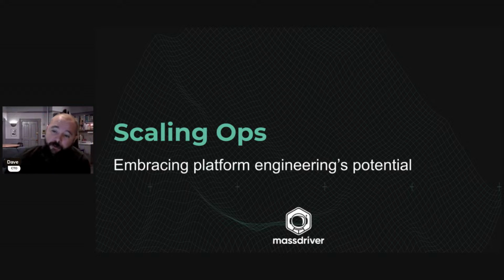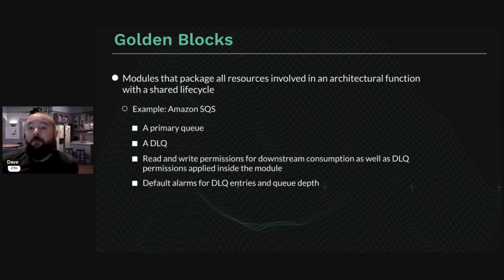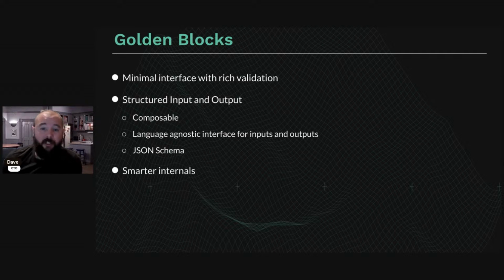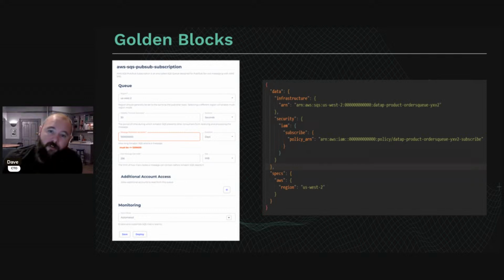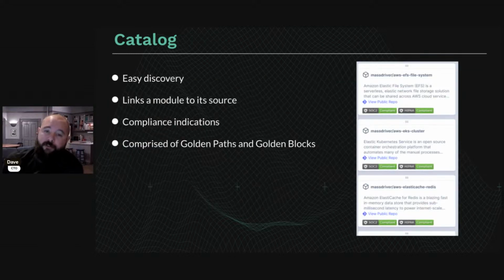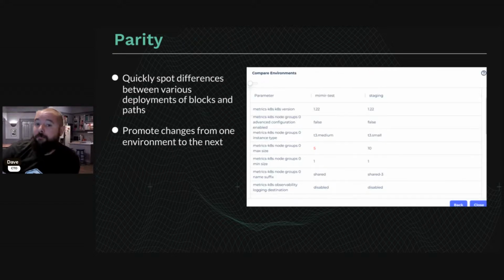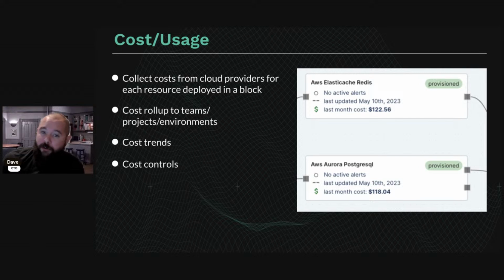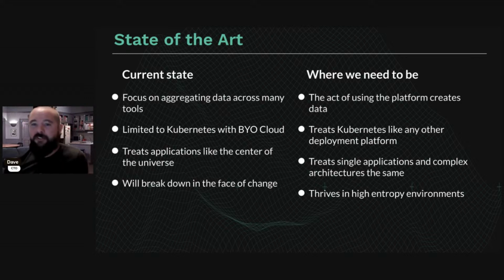Scaling Ops: Embracing platform engineering’s potential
As an operations professional, you may feel outnumbered. Developers need infrastructure and automation, and the security team, legal team, and even your CFO have requirements on top of that.

Platform engineering is a practice that seeks to encode all of the non-negotiables while allowing self-service to developers. This involves abstracting security requirements, providing access to the tools to scale, developing alarms and backups out of the box, allowing for cost restrictions and monitoring, and other strategies to help your organization innovate efficiently.

In this webinar, we'll explore strategies to build software around your existing automation to provide both developers and stakeholders with an experience that meets their needs.